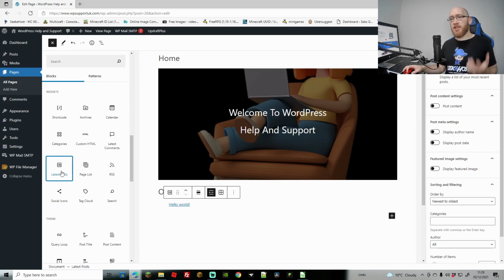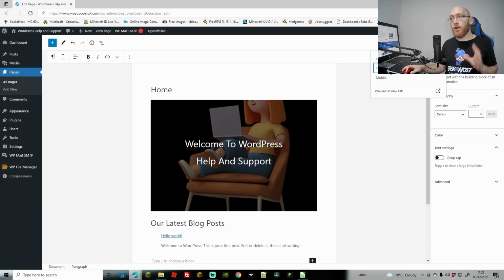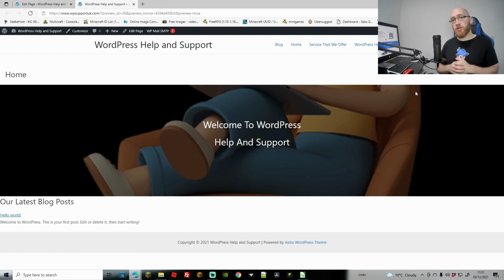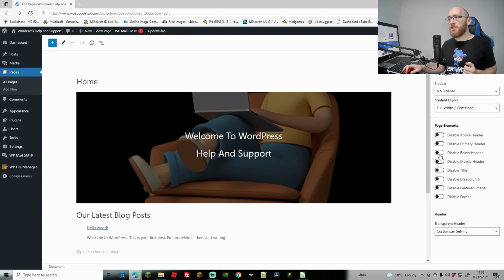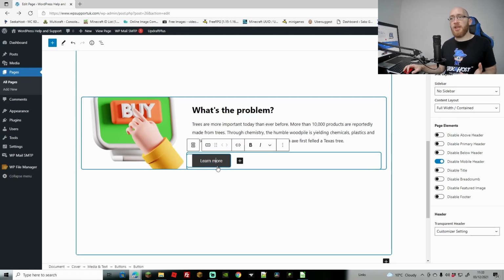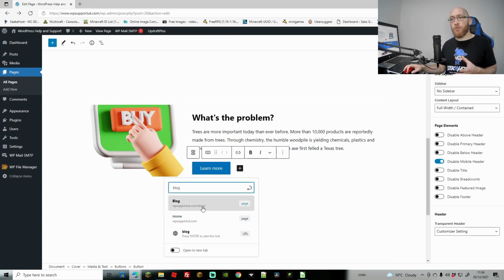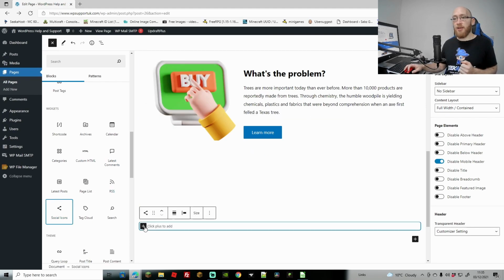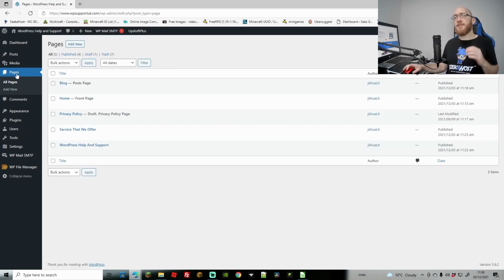Lesson 6 e: How To Create And Edit A WordPress Page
This important section will show you how to edit and create pages to add to your website. How to edit your entire page and what features you will get and can use for free.